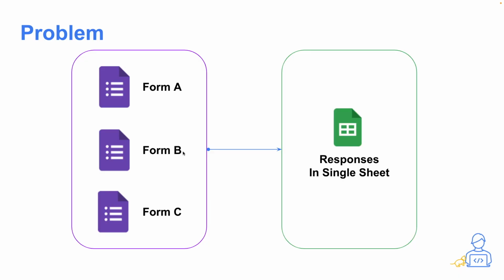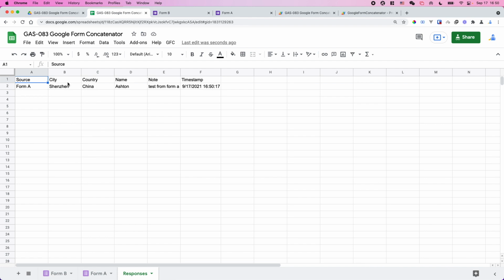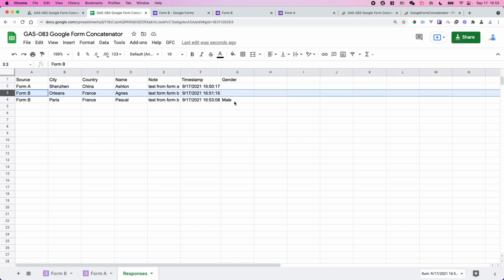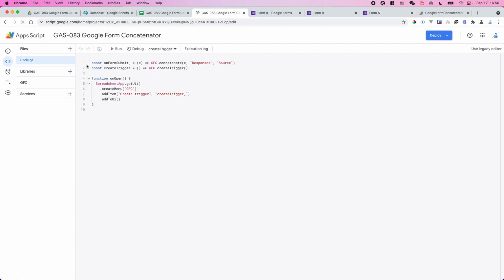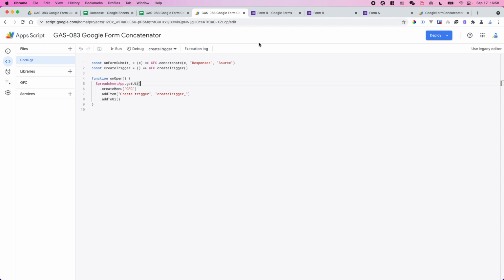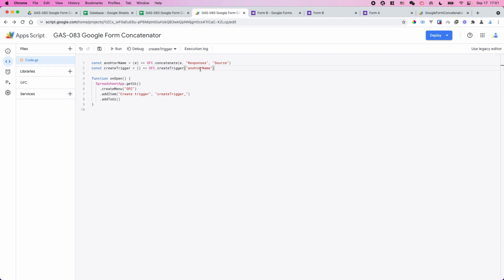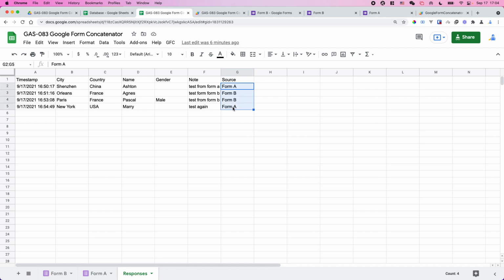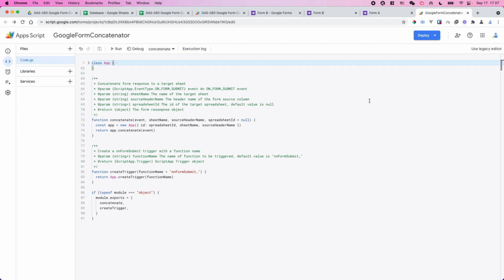GAS-083 Connect Multiple Google Forms via a Concatenator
🧑🏻‍💻 automate the boring\n#concatenate

Library ID:
1cBqlDtJNXBbx4PBldiCN0NvjrGu6lciHSHUs43G5S0O0xSlR5Wbbk1W0